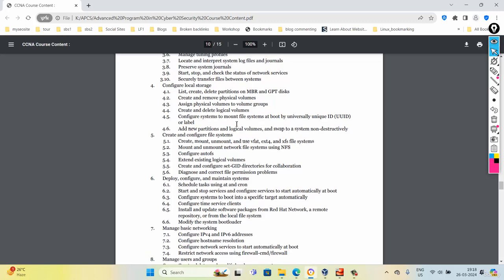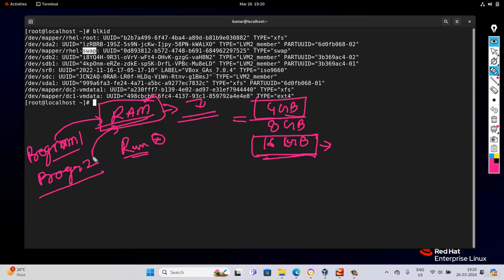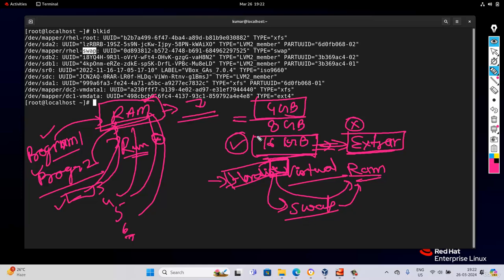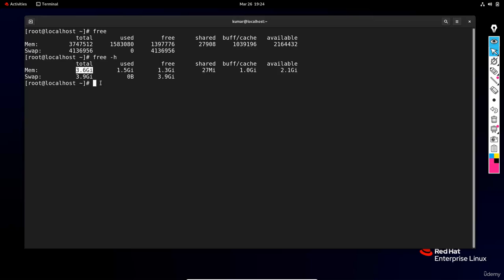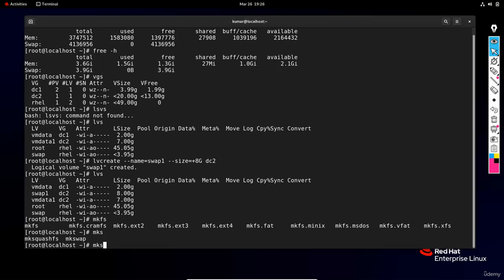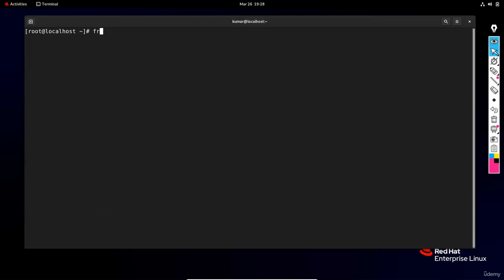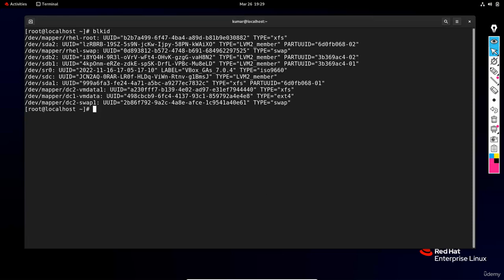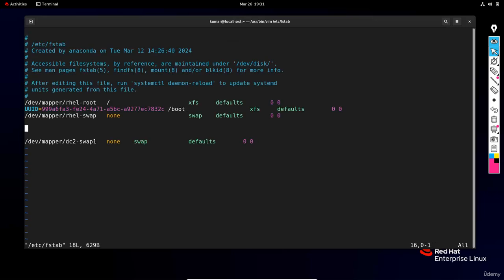44 Add new partitions and logical volumes, and swap to a system non destructive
Adding new partitions, logical volumes (LVs), and swap to a system without destroying existing data is a critical task for expanding storage or improving system performance. Here's a **non-destructive** approach to adding partitions, logical volumes, and swap space.

### **1. Add a New Partition (Non-Destructive)**

You can add a new partition to an existing disk without affecting the data on other partitions using a tool like `fdisk` or `parted`.

**Step 1: List Current Partitions**
Before adding a new partition, list the existing partitions:
```bash
sudo fdisk -l

**Step 2: Create a New Partition**
Using `fdisk` (for MBR partitions) or `parted` (for GPT partitions), create a new partition.

- **For `fdisk` (MBR)**:
  ```bash
  sudo fdisk /dev/sda
  - Type `n` to create a new partition.
  - Follow the prompts to select the partition number, size, and type.
  - Type `w` to write the changes and exit.

- **For `parted` (GPT)**:
  ```bash
  sudo parted /dev/sda
  - Use `mkpart` to create a new partition.
  - Example:
    ```bash
    mkpart primary ext4 20GB 40GB

**Step 3: Format the Partition**
Once the partition is created, format it with a filesystem (e.g., `ext4`):
```bash
sudo mkfs.ext4 /dev/sda3

**Step 4: Mount the Partition**
Create a mount point and mount the new partition:
```bash
sudo mkdir /mnt/new_partition
sudo mount /dev/sda3 /mnt/new_partition

### **2. Add a New Logical Volume (LV)**

To add a new logical volume (LV) non-destructively, use **LVM**. This allows for flexibility in managing storage without affecting existing data.

**Step 1: Create a New Physical Volume (PV)**
If you have unallocated space on the disk, create a new physical volume:
```bash
sudo pvcreate /dev/sdb1

**Step 2: Extend the Volume Group (VG)**
Add the new physical volume to an existing volume group (VG):
```bash
sudo vgextend my_volume_group /dev/sdb1

**Step 3: Create a Logical Volume (LV)**
Create a new logical volume (e.g., 10GB):
```bash
sudo lvcreate -L 10G -n my_new_lv my_volume_group

**Step 4: Format and Mount the LV**
Format the new logical volume and mount it:
```bash
sudo mkfs.ext4 /dev/my_volume_group/my_new_lv
sudo mkdir /mnt/my_lv
sudo mount /dev/my_volume_group/my_new_lv /mnt/my_lv

### **3. Add Swap Space (Non-Destructive)**

Adding swap space provides additional virtual memory without altering existing partitions.

**Step 1: Create a Swap Partition or File**
- **Partition**: If you want to create a new swap partition on unallocated space, follow the steps from adding a new partition (above), then format it as swap:
  ```bash
  sudo mkswap /dev/sda4

- **Swap File**: Alternatively, you can add swap space using a file. For example, to create a 4GB swap file:
  ```bash
  sudo dd if=/dev/zero of=/swapfile bs=1M count=4096

**Step 2: Enable the Swap**
To activate the swap immediately, use:
```bash
sudo swapon /dev/sda4
Or, for a swap file:
```bash
sudo swapon /swapfile

**Step 3: Make Swap Permanent**
To make the swap permanent, add the entry to `/etc/fstab`:
- **For swap partition**:
  ```bash
  UUID= none swap sw 0 0

- **For swap file**:
  ```bash
  /swapfile none swap sw 0 0

To find the UUID of the swap partition, use:
```bash
sudo blkid /dev/sda4

1. **Add Partition (Non-Destructive)**:
   - Use `fdisk` or `parted` to create a new partition without affecting existing partitions.
   - Format and mount the new partition.

2. **Add Logical Volume (Non-Destructive)**:
   - Use LVM to add a physical volume (PV) and extend the volume group (VG).
   - Create and mount a new logical volume (LV).

3. **Add Swap Space (Non-Destructive)**:
   - Create a new swap partition or swap file.
   - Enable swap with `swapon`.
   - Update `/etc/fstab` to make the swap permanent.

By following these steps, you can expand your system’s storage and swap space without disturbing existing data or configurations.